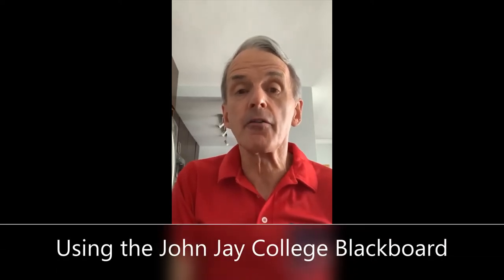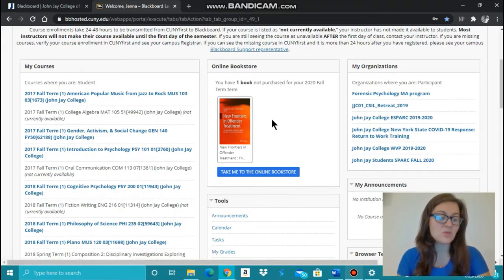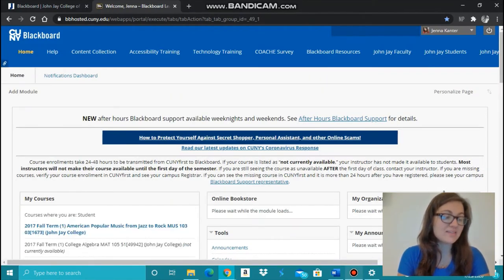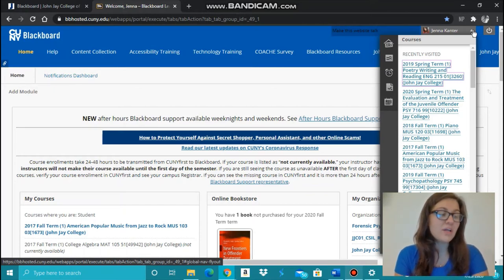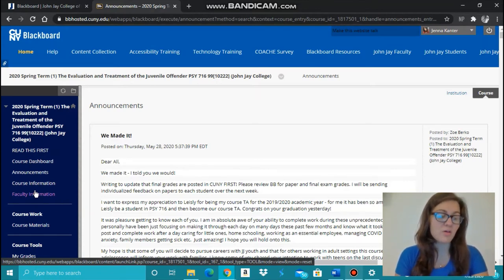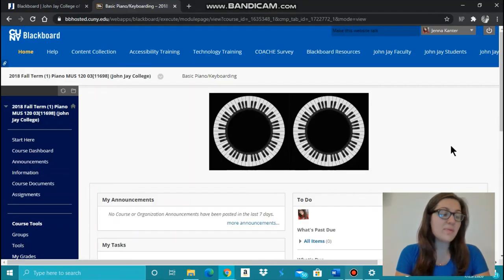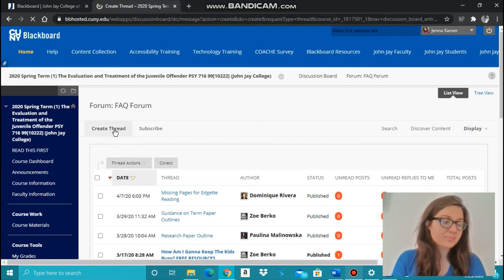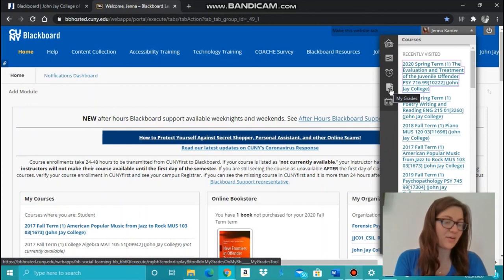Using the John Jay College Blackboard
The Office of Military and Veteran Services present a video presentation on how to use the John Jay College Blackboard.